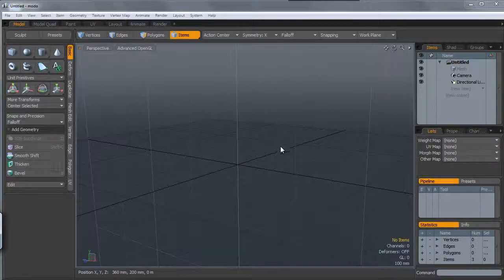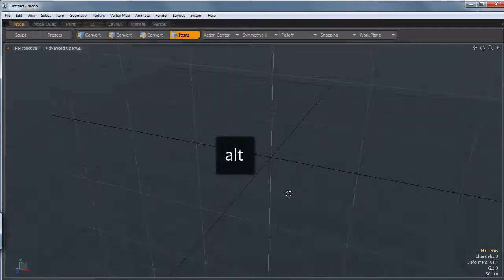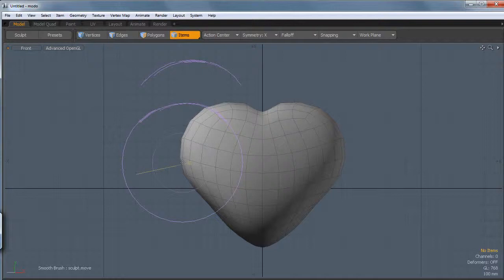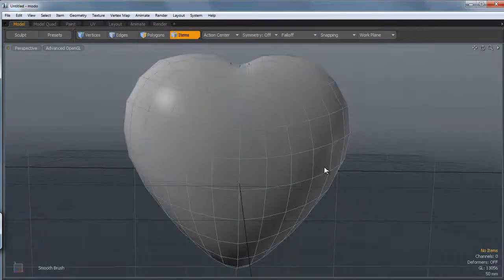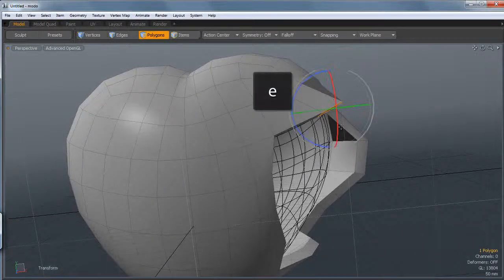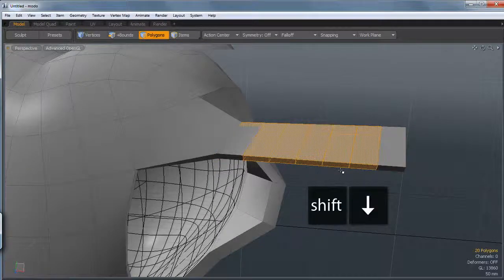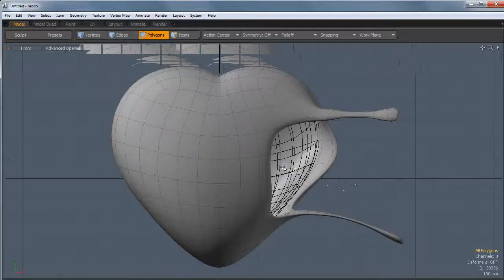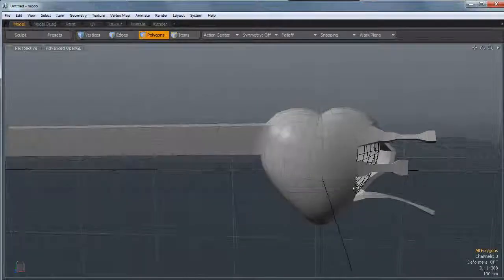Recreate the 'Cut & Paste' Winning Scene in Modo 2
Recreate the 'Cut &amp; Paste' Winning Scene in Modo 2